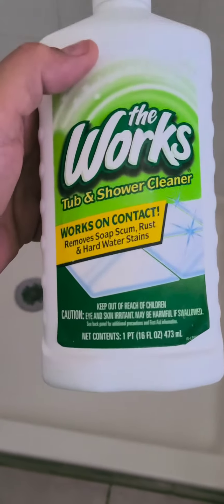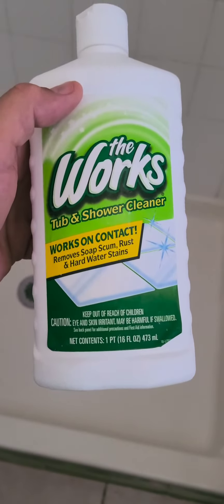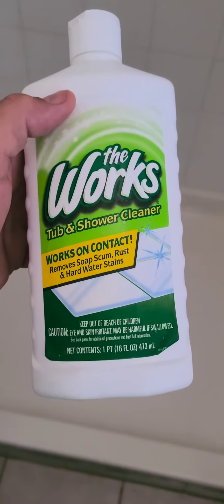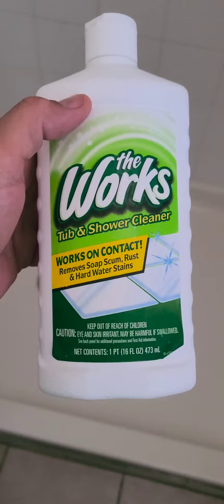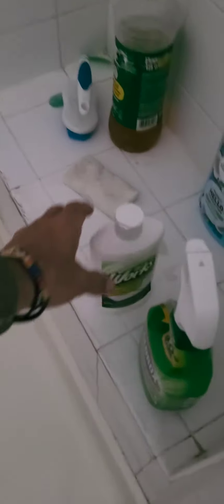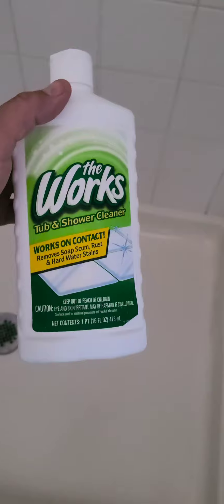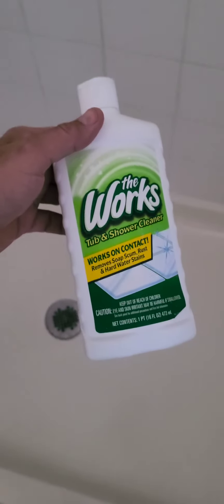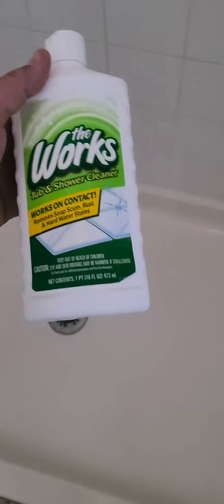Soap Scum and Bath Tub Cleaning Made Easy - Tip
This is the easiest way I've found to clean a bathtub. Save your elbow grease and use this method.